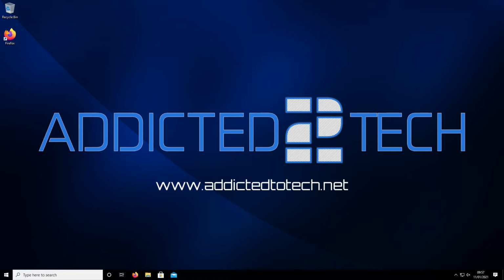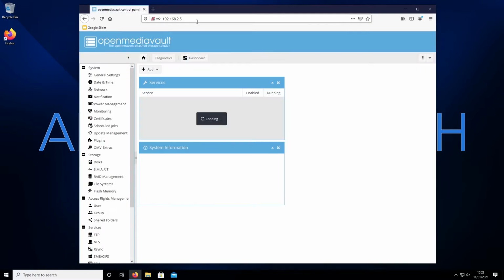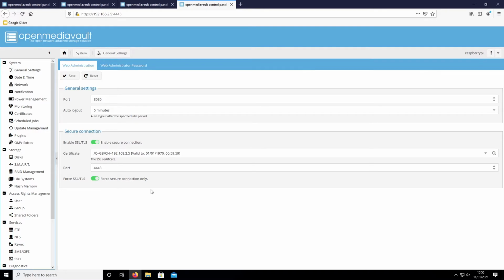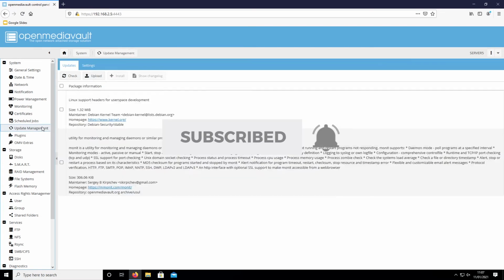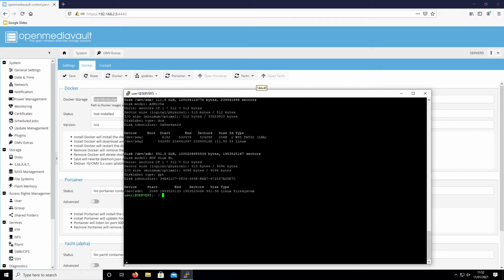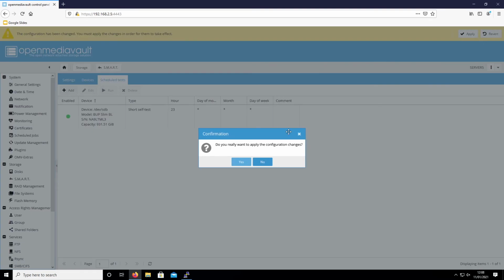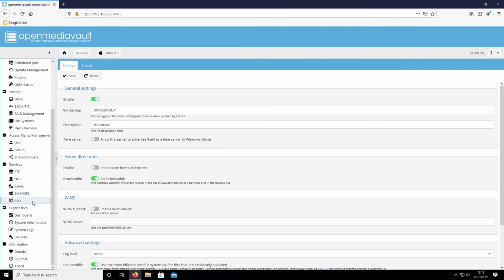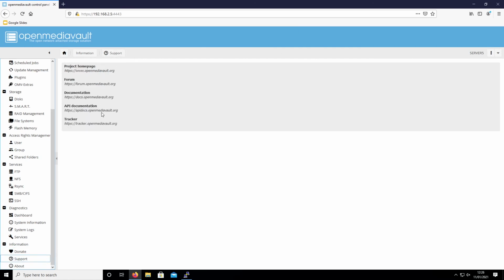HOW TO INSTALL OPENMEDIAVAULT 5 ON RASPBERRY PI 4 - EPISODE 5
Today we are going to be showing you how to install Openmediavault 5 on Raspberry Pi 4. This is episode 5 of our Raspberry Pi Series. If you haven’t followed our other episodes please do this first to catch up with where we are today (Optional).

Note:  You need to have the Raspberry Pi OS Lite (Legacy) version installed which is based on Raspberry Pi OS Buster. This is because OMV5 is not supported in the latest version of Raspberry Pi OS Bullseye only the latest OMV 6 is compatible with it. To date (Updated 24th December 2021) it is recommended to use OMV 5 as it is the only stable version.

This is very important! as the OMV script, we use in episode 5 will install Openmediavault 6 (OMV 6) on the latest Raspberry Pi Os version based on Debian Bullseye.

However, if you like to live your life on the bleeding edge, by all means, install the latest Raspberry Pi OS based on Bullseye and use OMV 6 all other guides in our Episodes should work absolutely fine.

Resources
►All Commands Can Be Found For Episode 5 On Our Website's Blog: